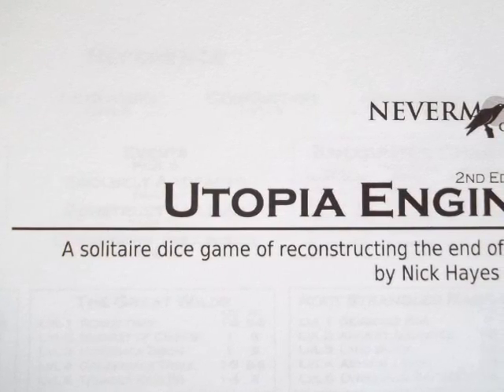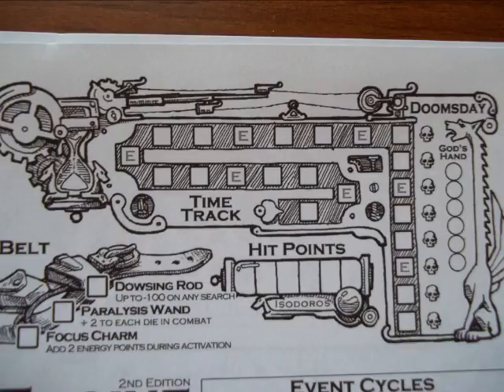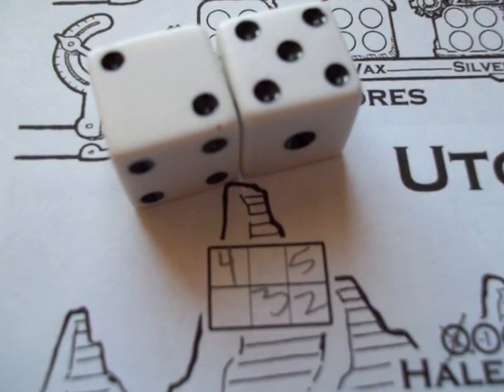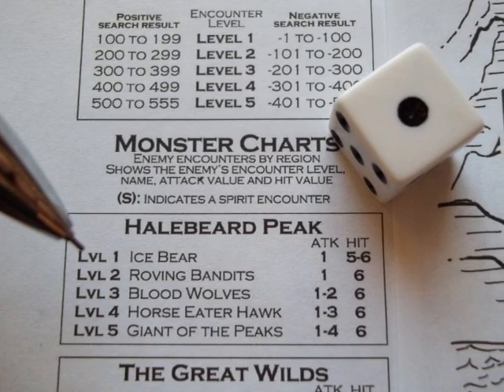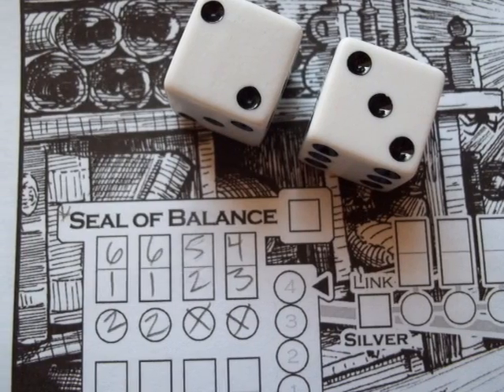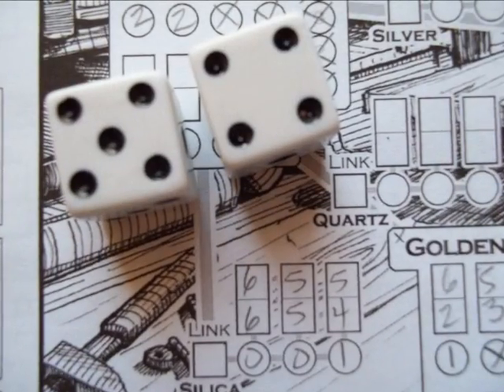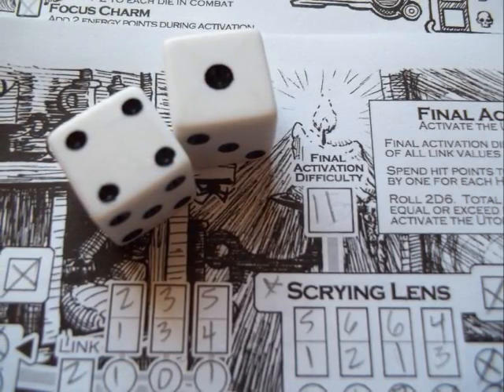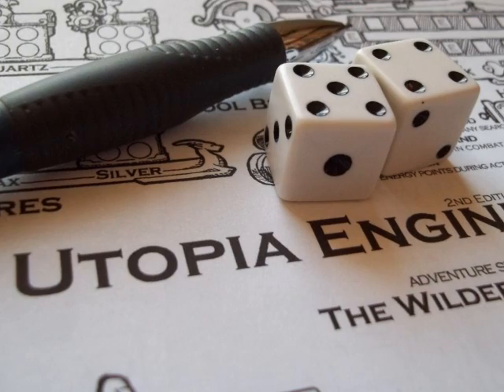Utopia Engine Overview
A quick overview of Utopia Engine